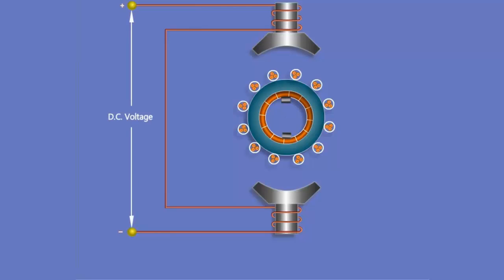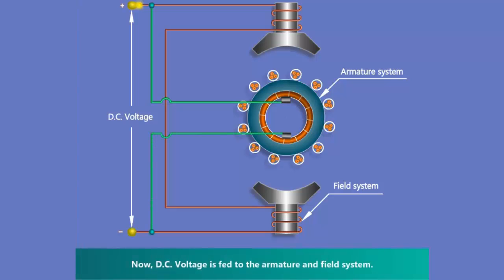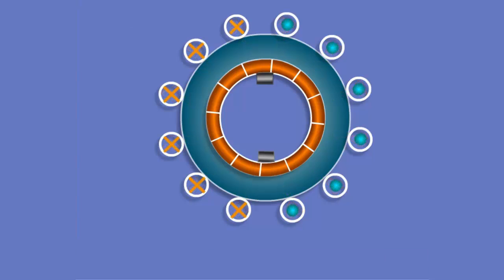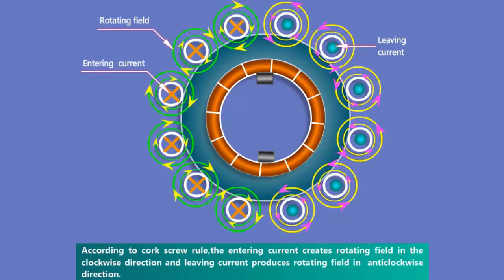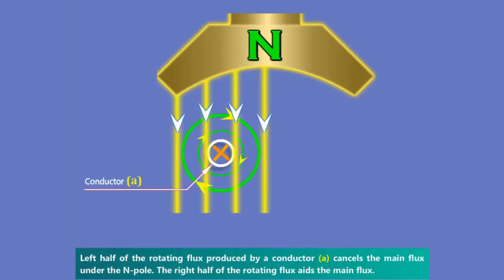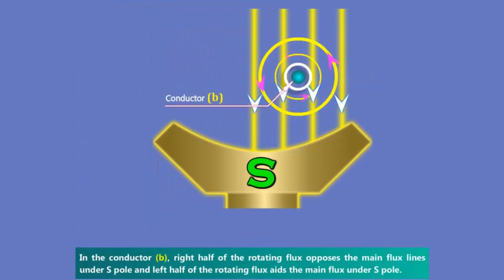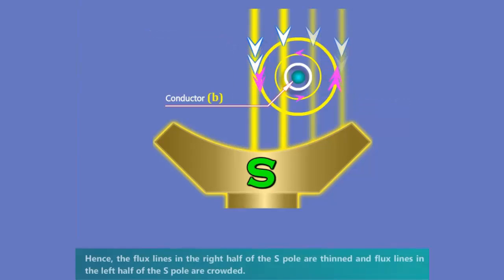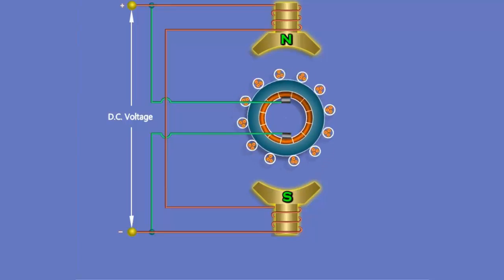How DC Shunt Motor works? | Working Principle | Engineering Videos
Watch this video to learn the basics of Perspective projection.

The working principle of a DC shunt motor revolves around the interaction of magnetic fields and electric currents. In essence, it operates on the principle of Lorentz force, where the interaction between a magnetic field and an electric current results in a mechanical force.

Field winding: A shunt motor has two windings - armature winding and field winding. The field winding is connected in parallel (shunt) with the armature winding and is supplied with a constant voltage. This creates a constant magnetic field within the motor.

Armature winding: When a voltage is applied across the armature winding, a current flows through it. This current interacts with the magnetic field created by the field winding, generating a force on the armature conductors according to the Lorentz force law.

Torque generation: The interaction between the magnetic fields of the armature and the field winding causes the armature to rotate. This rotation produces mechanical torque, which is utilized to drive the load connected to the motor shaft.

Speed control: The speed of the DC shunt motor can be controlled by varying either the applied voltage or the resistance in the field circuit. Increasing the voltage increases the speed, while decreasing it slows down the motor.

DC Shunt Motor
Working Principle
Lorentz Force
Magnetic Fields
Armature Winding
Field Winding
Torque Generation
Speed Control
Electric Motors
Engineering
Electrical Engineering
Motor Operation